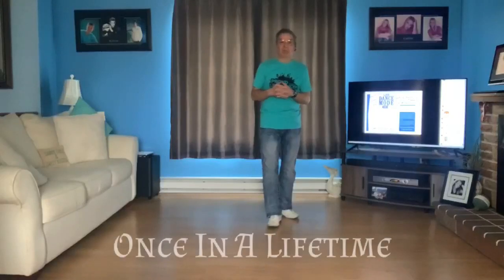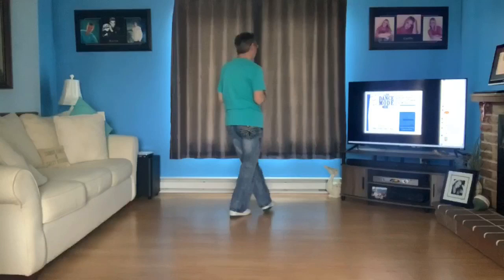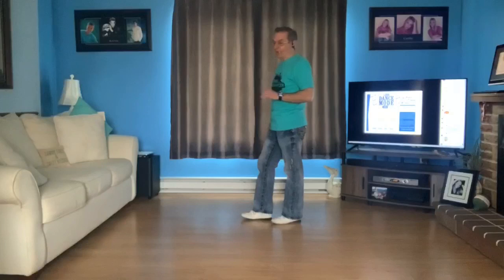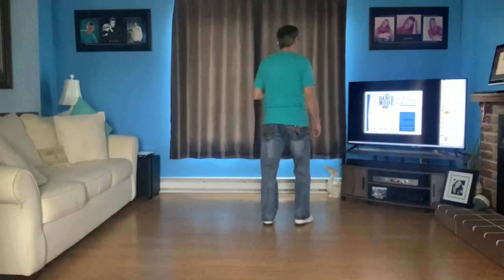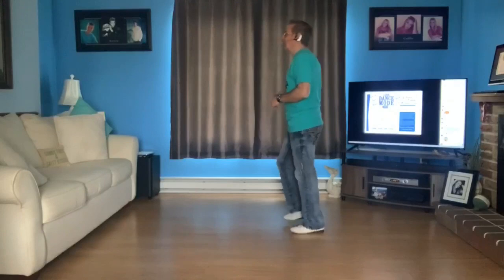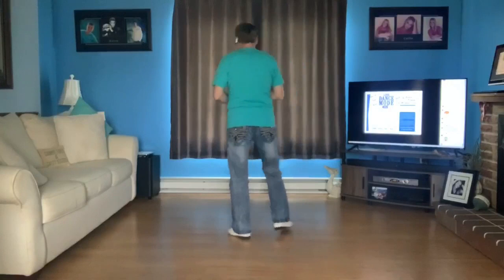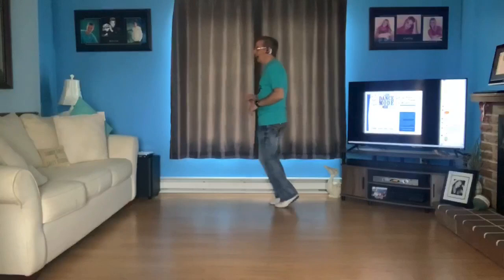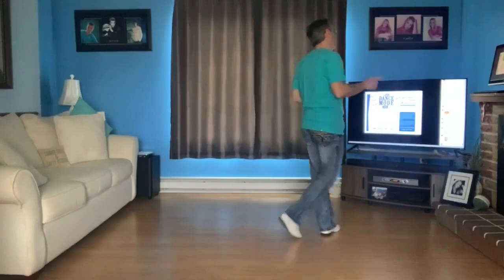Once In A Lifetime line dance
16 count, beginner line dance. No tags or restarts. Choreographed by Michael Diven to “Once In A Lifetime” by Craig David,